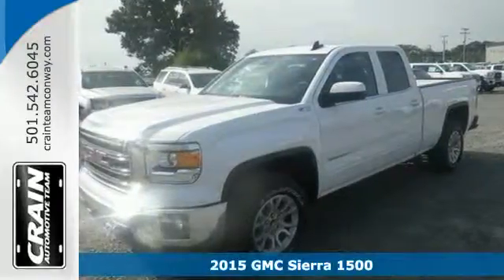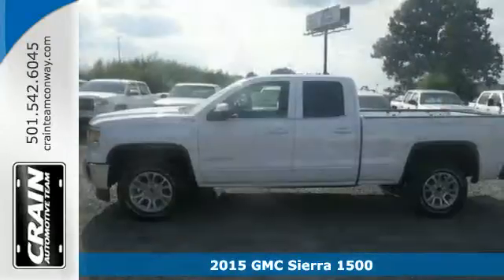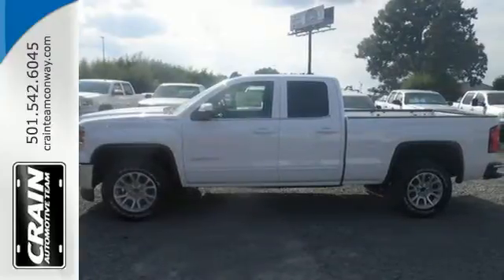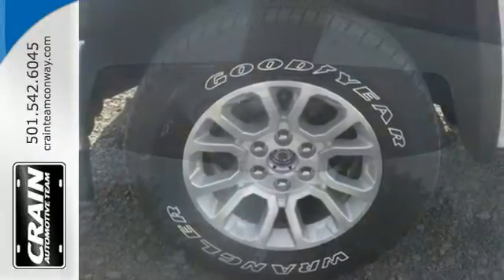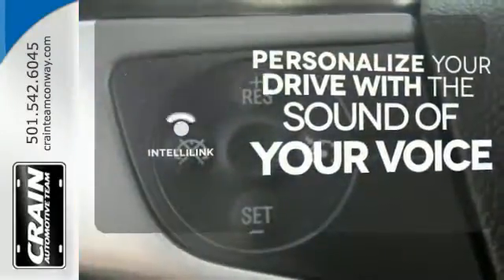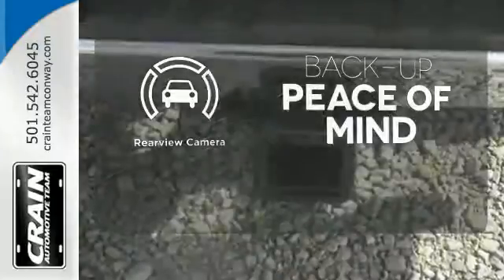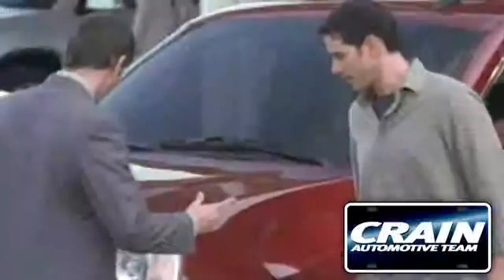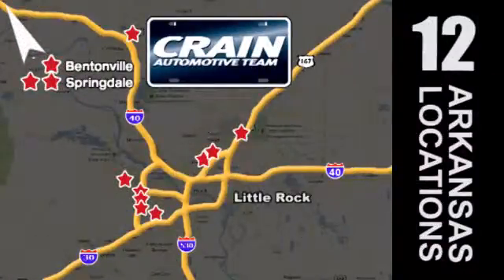2015 GMC Sierra 1500 Conway AR Little Rock, AR 5GT6950 - SOLD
Year: 2015
Make: GMC
Model: Sierra 1500
Trim: SLE PDU Z71 20S
Transmission: Automatic
Color: Summit White
Interior: Jet Black
Stock #: 5GT6950
VIN: 1GTV2UEC0FZ412773
Thank you for visiting another one of Crain Buick Conway's online listings! Please continue for more information on this 2015 GMC Sierra 1500 SLE with 0 miles. This GMC includes: SEATS, FRONT 40/20/40 SPLIT-BENCH 3-passenger Split Bench Seat Driver Adjustable Lumbar REMOTE VEHICLE STARTER SYSTEM Remote Engine Start TRANSMISSION, 6-SPEED AUTOMATIC, ELECTRONICALLY CONTROLLED A/T 6-Speed A/T SEAT ADJUSTER, DRIVER 10-WAY POWER Power Driver Seat ENGINE, 5.3L ECOTEC3 V8 WITH ACTIVE FUEL MANAGEMENT, DIRECT INJECTION Flex Fuel Capability 8 Cylinder Engine *Note - For third party subscriptions or services, please contact the dealer for more information.* You deserve a vehicle designed for higher expectations. This GMC Sierra 1500 delivers with a luxurious, well-appointed interior and world-class engineering. Do you encounter heavy snow, rain or mud when driving? No problem. With this vehicle, you've got the power of 4WD to help you overcome the toughest terrain. This vehicle won't last long, take it home today. Every new and pre-owned vehicle is backed by the Crain Commitment, including our 100% low price guarantee, a 100 hour love it or leave it exchange policy, and a 100 year 100,000 mile warranty. The Crain Team's Got 'Em!

Address:
1003 North Museum Road